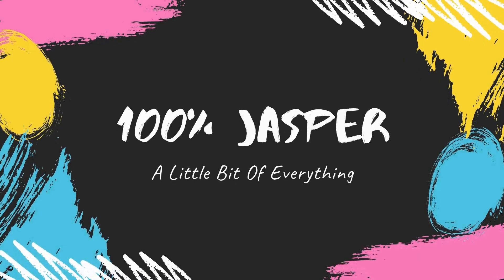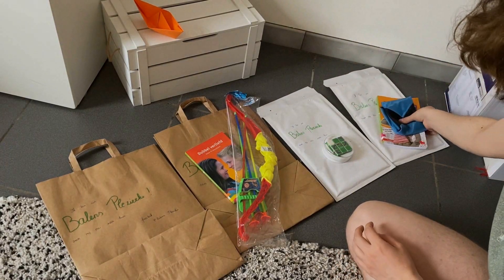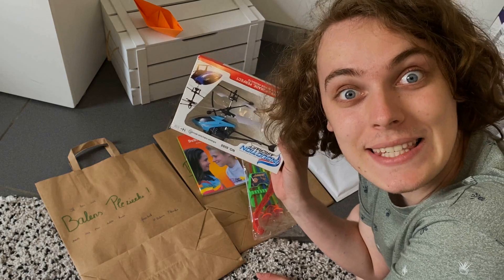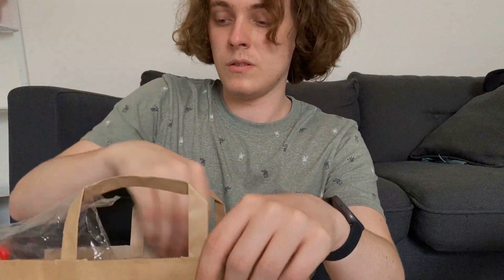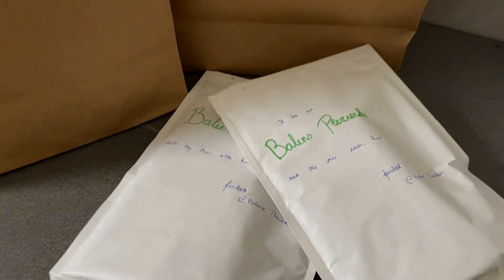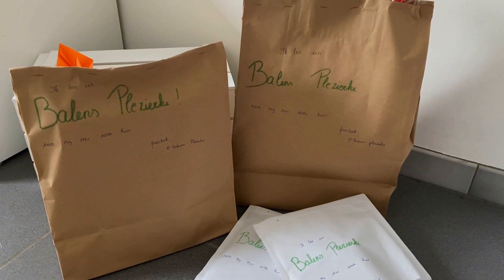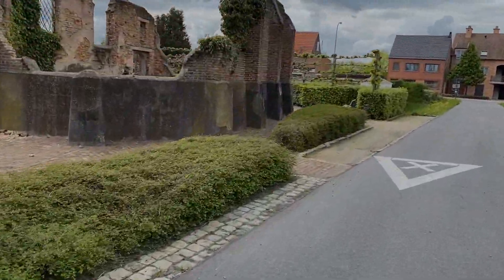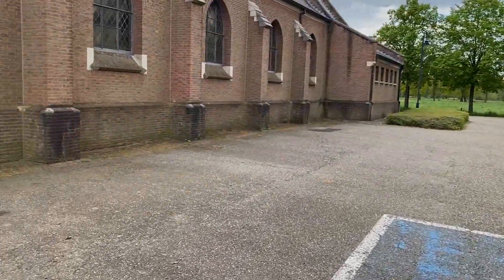|| HIDING SURPRISES FOR RANDOM PEOPLE || A Little Bit Of Everything || 100% Jasper ||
Hi Guys,

This week I'm hiding "Balense Plezierkes", it's a thing from my hometown. And because I like to make people happy and I like to surprise them, is this my new video. Have fun watching.

Kisses,

Jasper